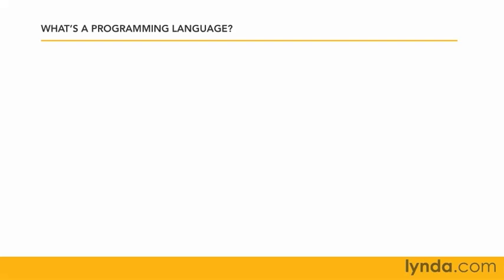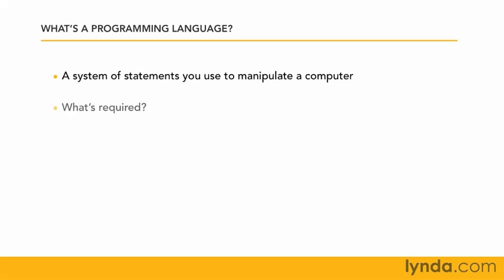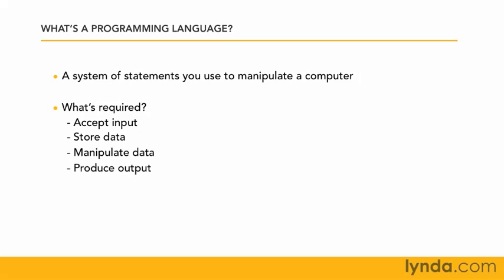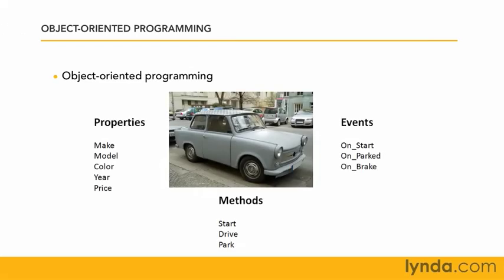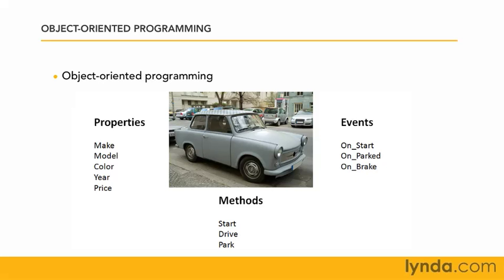Introducing object oriented programming-02